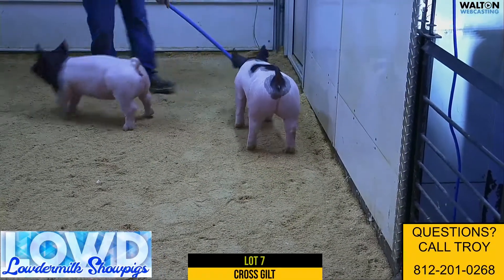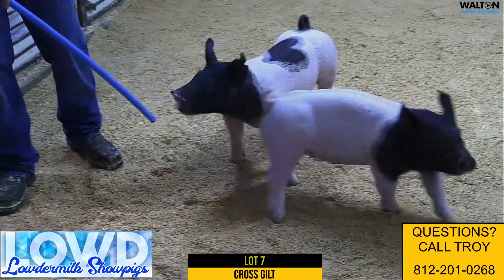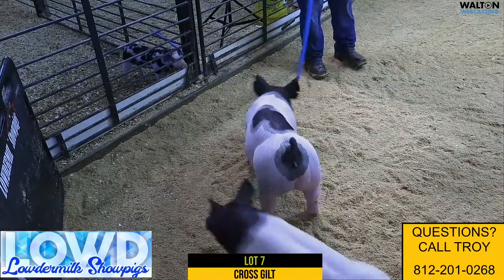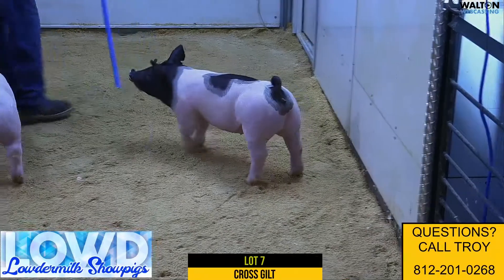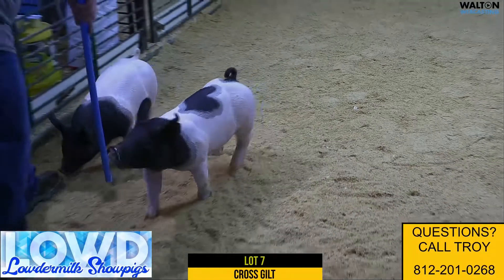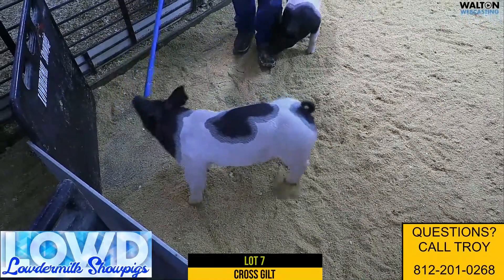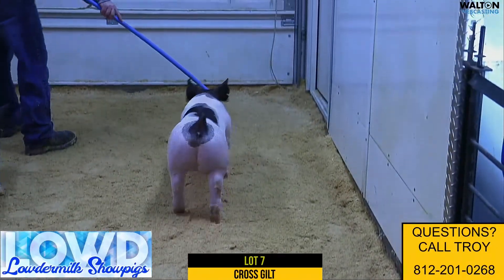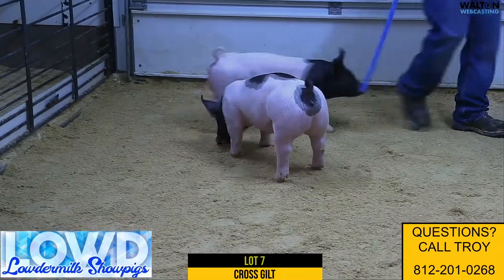Lowdermilk Lot 7 Sale 021021